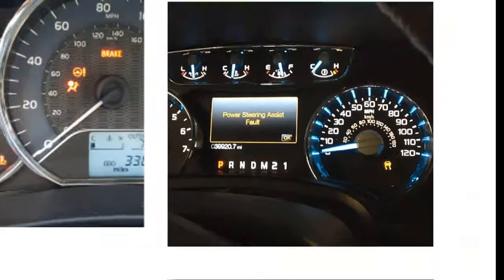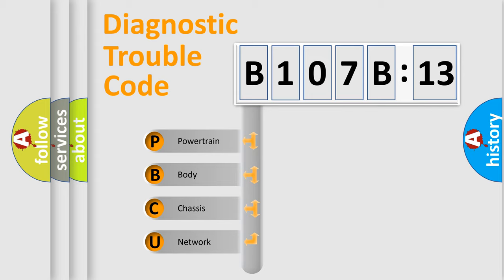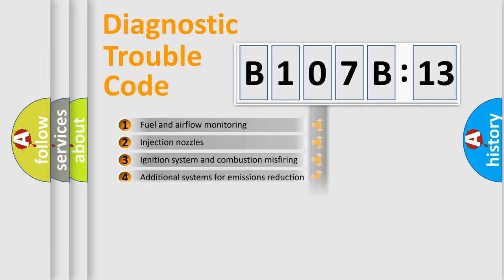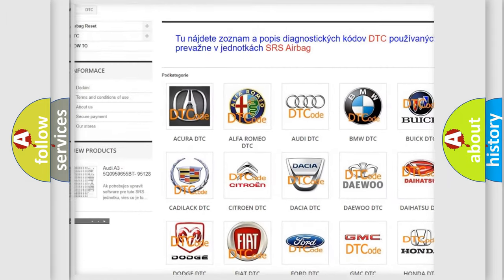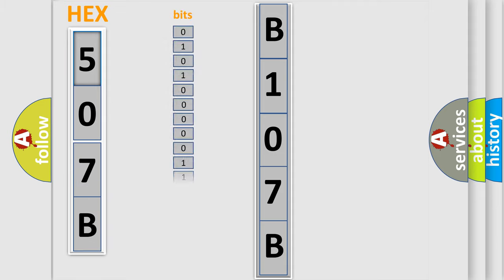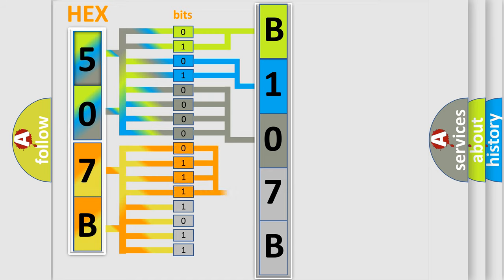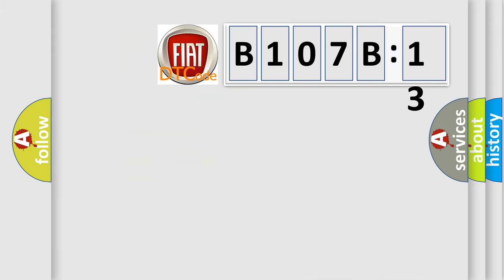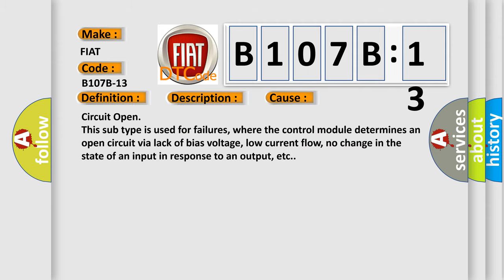DTC Fiat B107B-13 Short Explanation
Contents:
0:21 Basic DTC analysis according to OBD2 protocol standard.
1:48 Insight into programming
2:58 A diagnostically understandable description of the Diagnostic Trouble Code
3:05 Basic error definition

Make:
FIAT
Code:
B107B-13
Definition:
External Temperature Sensor-Circuit Open
Description:
The Body Control Module (BCM) detects an open on the AAT Signal circuit, or an open on the Sensor Ground circuit, for greater than one second.
Failure Type:
Circuit Open